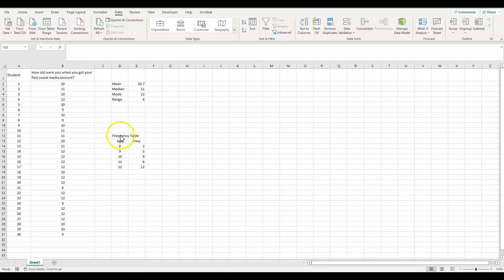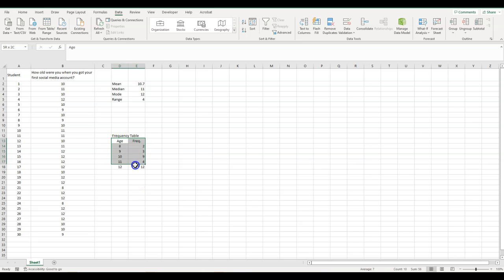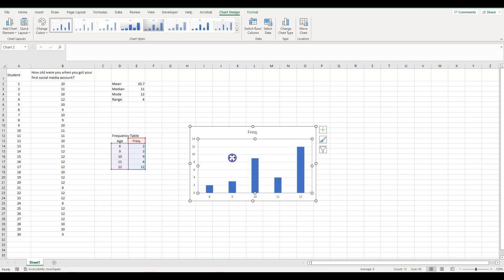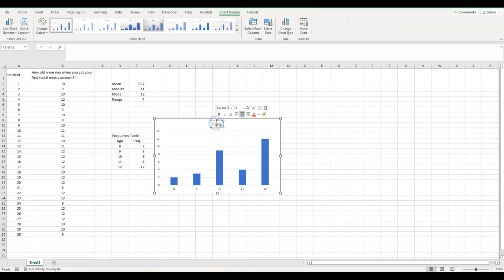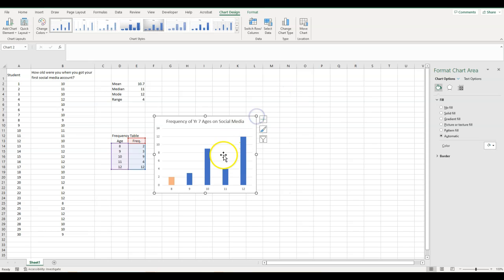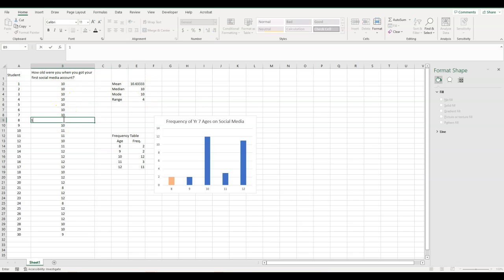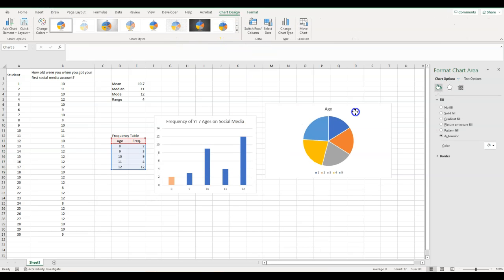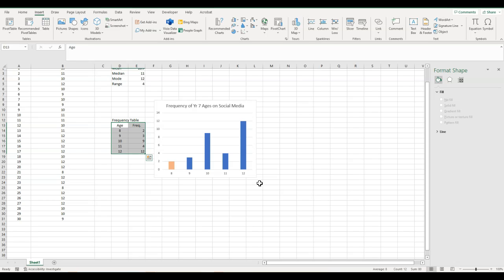Excel: Making a Graph